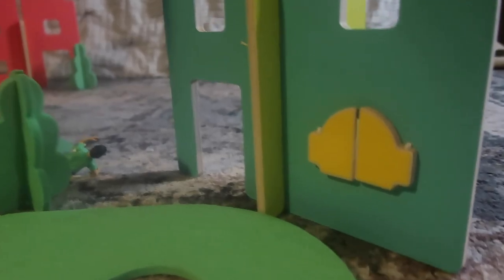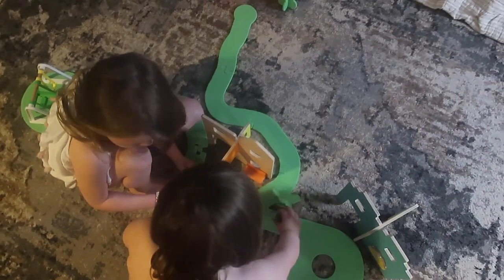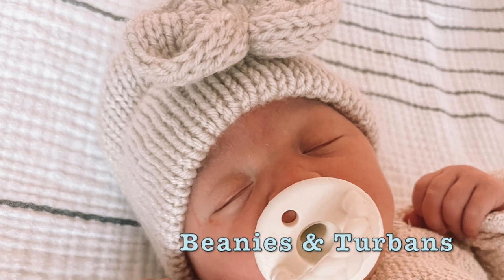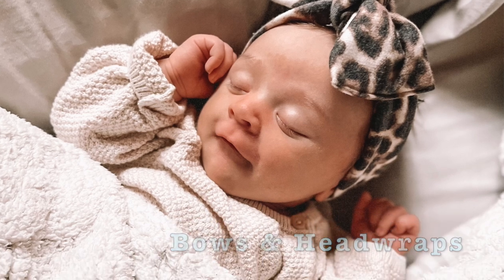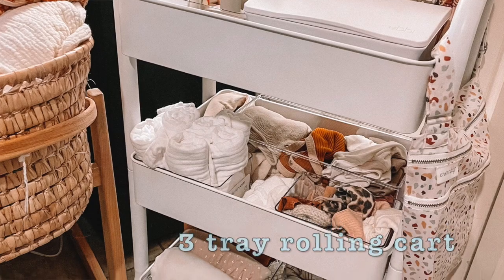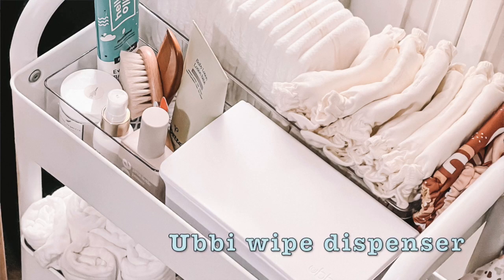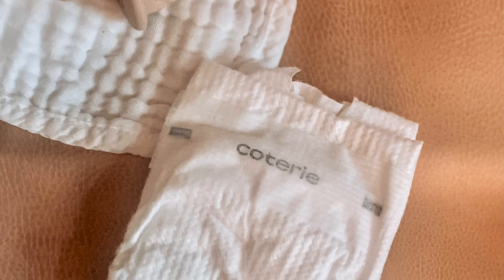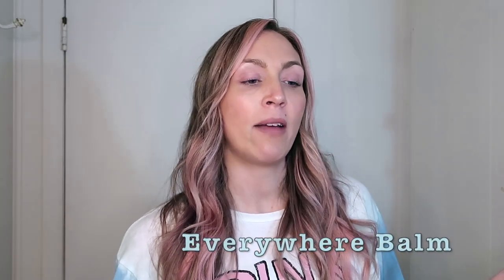complete list of newborn essentials we used everyday MOM OF 5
PLAY TIME
contrast cards
jingle socks
colorful silks
gripping teether
DRESSING
newborn socks
bamboo footed romper
footed romper
spearmint footed romper
spearmint footed romper
H&M baby clothes
3pack onesie sets
sweater set
sweater set
baby blanket
beanies
hello world
bow beanie
jewlery
gold bracelet
flower bracelet
DIAPERING & SKINCARE
3 tray rolling cart
ubbi wipe dispenser
diapers & wipes
Dyper diapers
water wipes
everywhere balm
roe serum
massage oil
brush set
snot sucker
vapor rub
BATH TIME
tubby todd
muslin towels
bath tub
shower head
frida baby oil drops
SLEEPING & FEEDING
paci clip
muslin burp cloths
mosses basket with rocking base
swaddle blanket
gripe water
TRAVEL
EXTRAS
sound machine
hatch dupe
portable fan
diaper caddy
nuna rocker
bjorn baby carrier

Jessica
Soul Tribe Mama

0:00 Intro
1:27 playtime
2:18 Lovevery
4:31 more playtime
7:02 dressing
11:25 diapering & skincare
16:52 bath time
19:35 sleeping & feeding
22:23 travel
24:34 EXTRAS
27:59 outro

**The recommendations and opinions expressed here are one hundred percent my own. I only ever recommend products that I truly believe in and would/do use myself. This means when l provide a link to a product you can purchase from these websites, I receive a small percentage at no extra cost to you.**